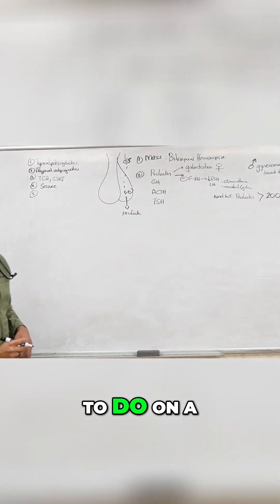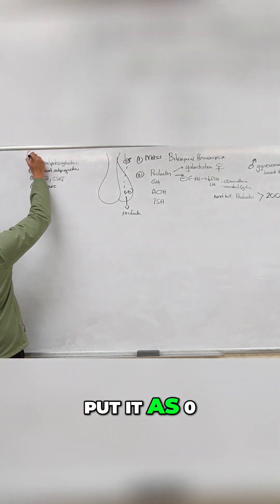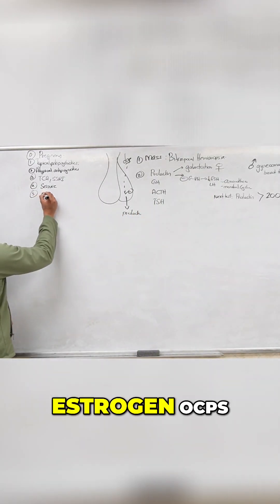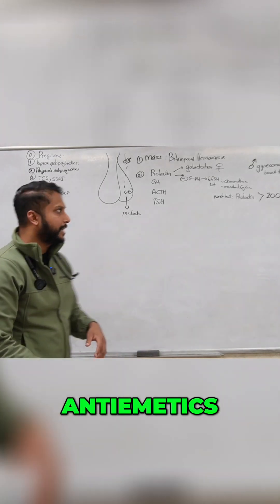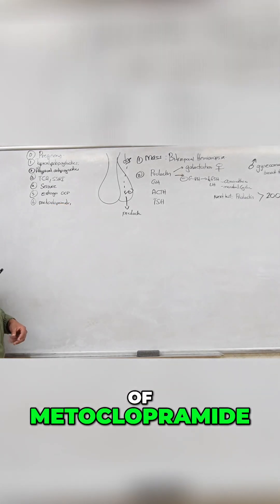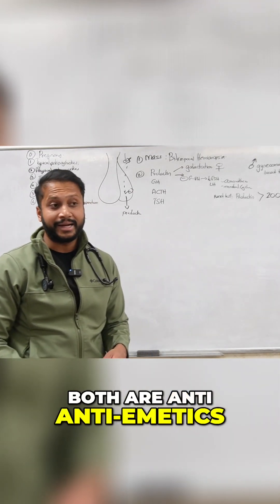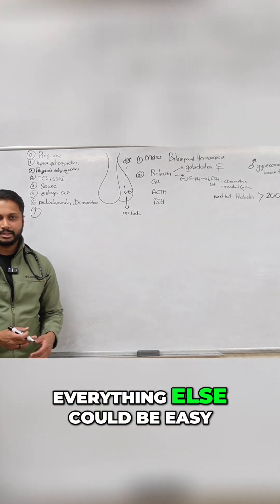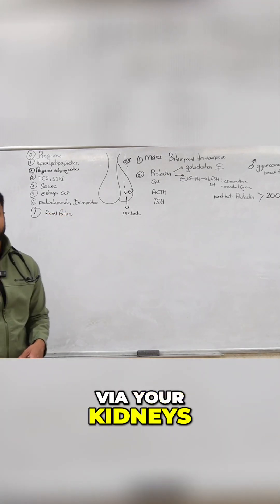Elevated Prolactin? Here's What To Check First!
Learn how to diagnose elevated prolactin levels! We explore key causes like pregnancy, OCPs, and medications. Discover the impact of renal failure and liver cirrhosis on prolactin levels. Our expert medical professional guides you through essential steps for accurate diagnosis and management.